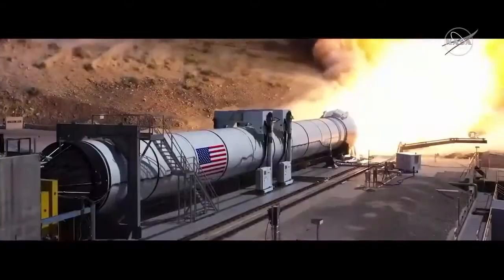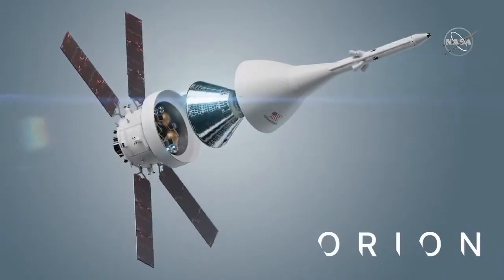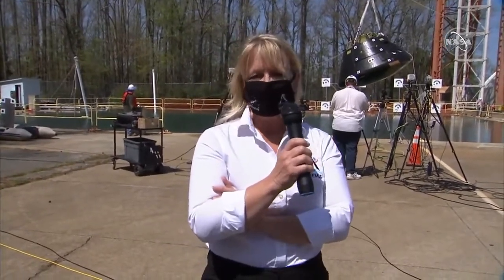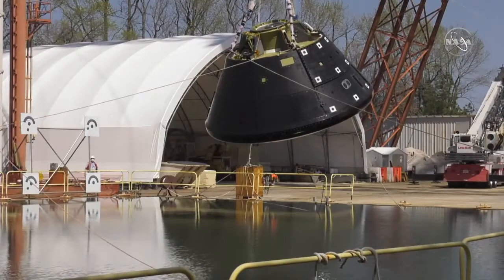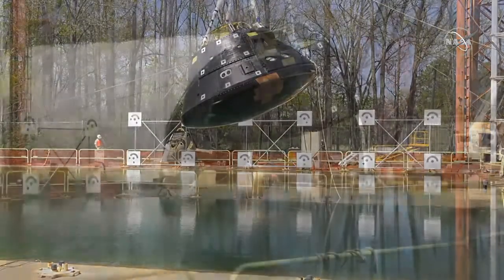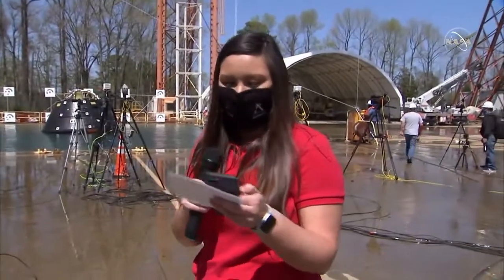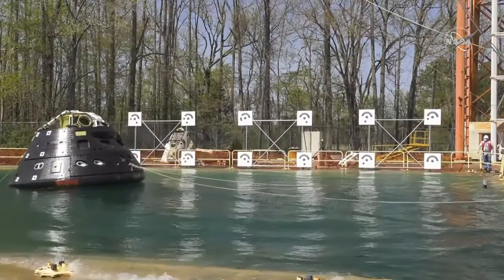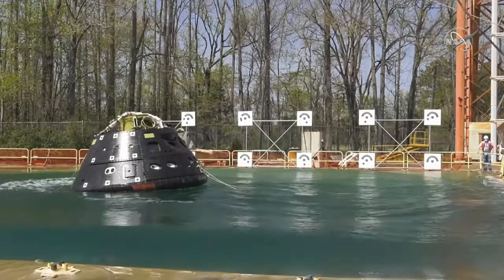Engineers land at NASA's Langley Research Center in Hampton, Virginia.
The 14,000-pound test version of the spacecraft will land at 1:45 p.m.
NASA's first mission with crew over Orion for loads and structures before the Artemis II flight test. Artemis will carry astronauts around and behind the second moon, paving the way for the first female and subsequent males to land on the moon's surface and establish a sustainable presence on the moon under the Artemis program.